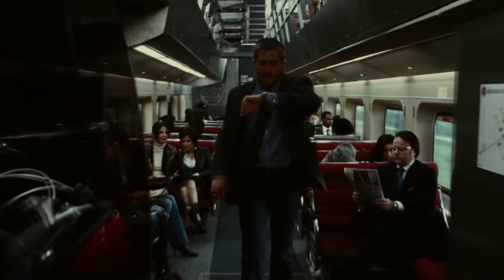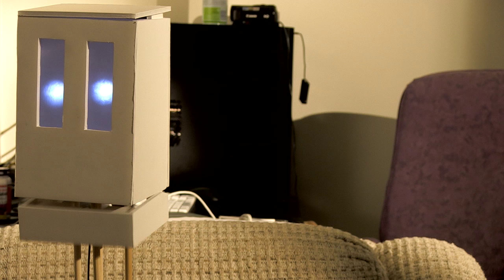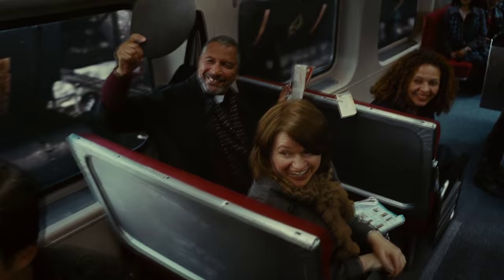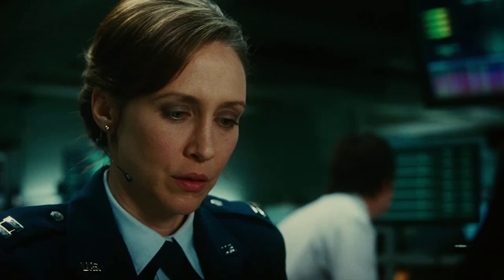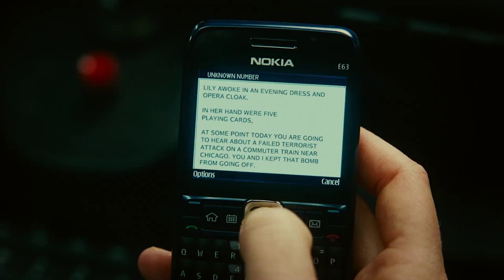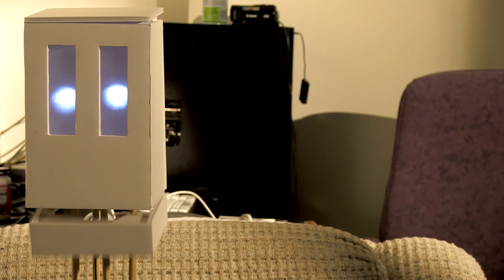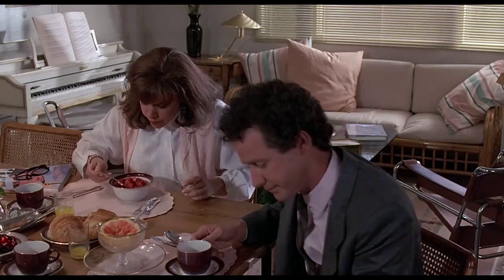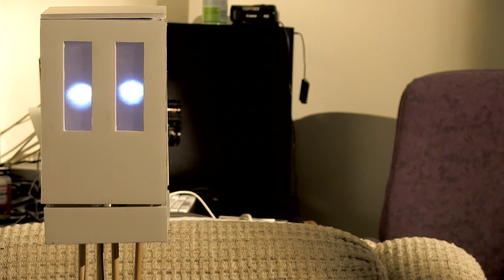Folding Ideas - The Dark Side of Source Code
S2E13 - The Dark Side of Source Code

Originally uploaded March 8, 2012